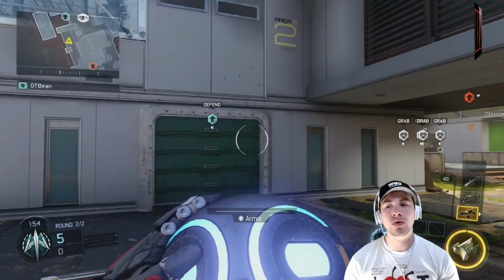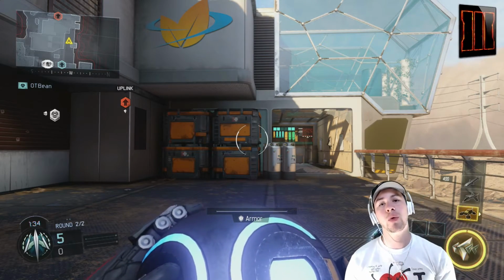Combine Uplink Tips: Hidden Routes and Throws (Call of Duty: Black Ops 3)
Welcome to the next episode for tips on Uplink in the map Combine on COD BO3.

Big thanks to my friend Kevin Wiseman for helping find some of these routes!

Stay on the Bean and you do you, live life YOUR way!
Cheers you Beauties!!